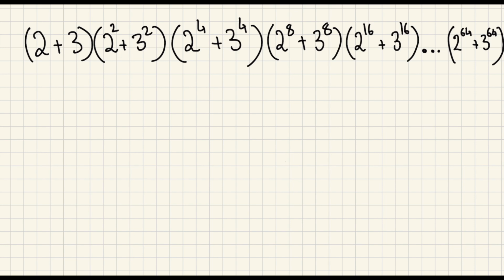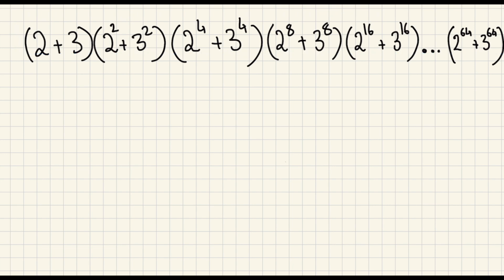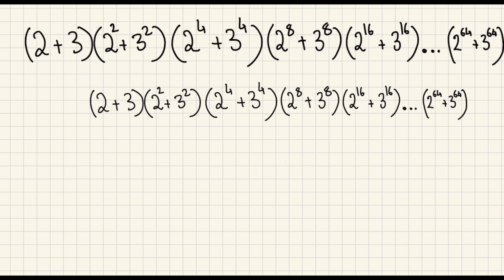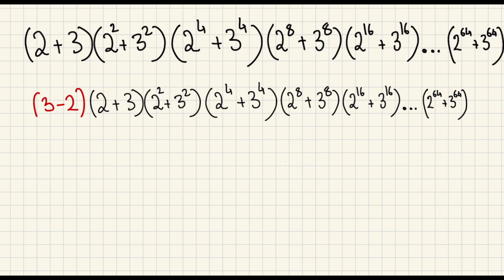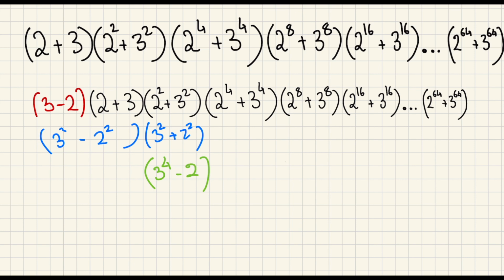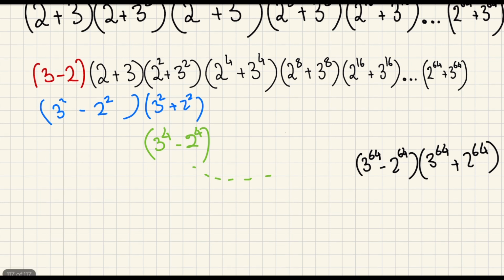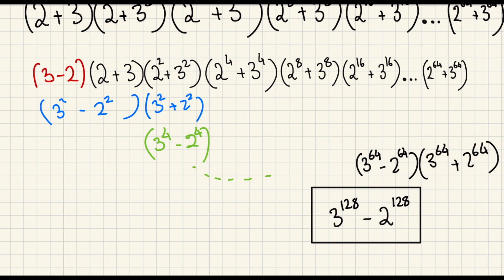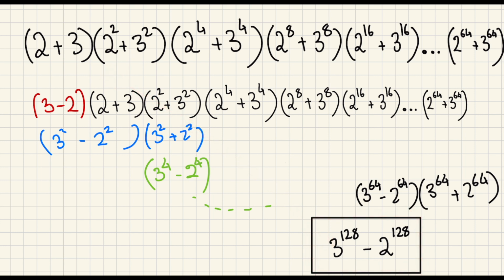A Collapsing Product | Olympiad Maths Problem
Multiplying by one doesn’t usually do much - but in this problem from an old Olympiad paper collapses a huge product of sums of powers into a simple difference of two powers.

This is a super useful technique that can be extended much further than just this example - play around with it and see if you can come up with your own version - there are many other numbers with their own properties. Playing around with your own questions is a super important part of preparing for Olympiads, AMC and other maths competitions as it gives you a deeper insight into why problems work.